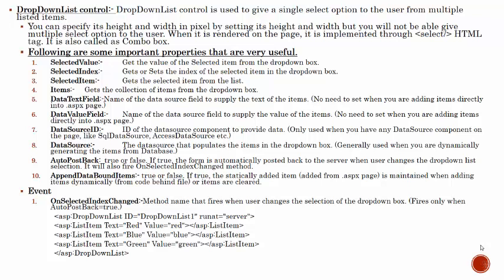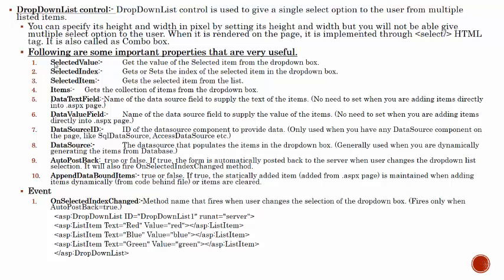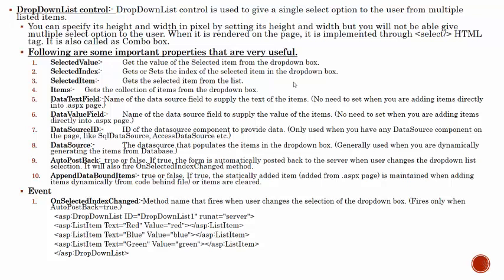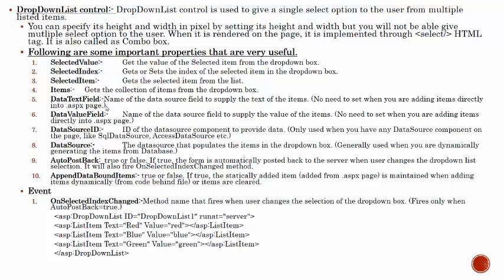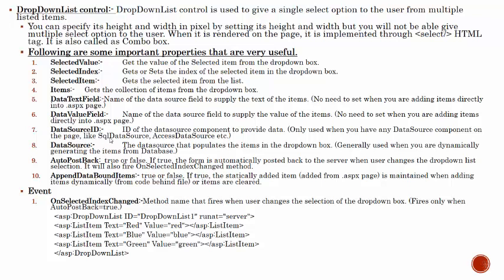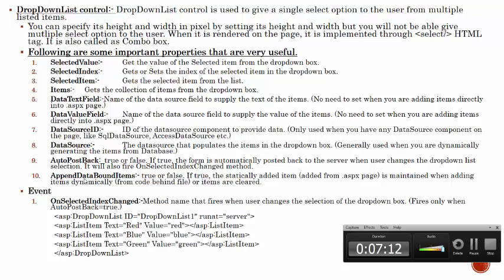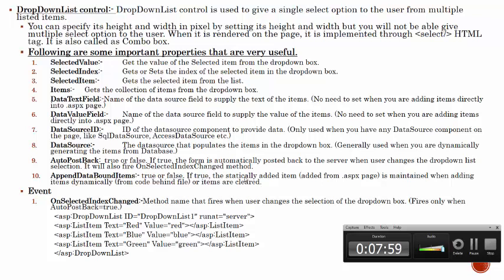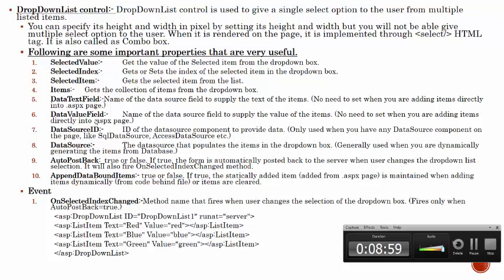Asp.Net Lecture 12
Dropdown list control